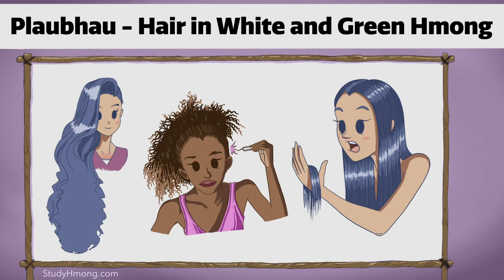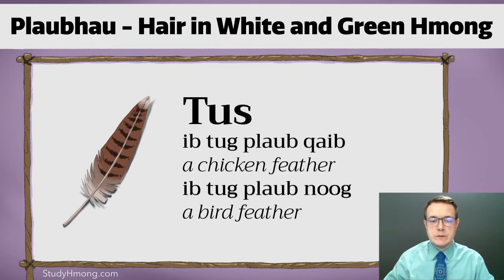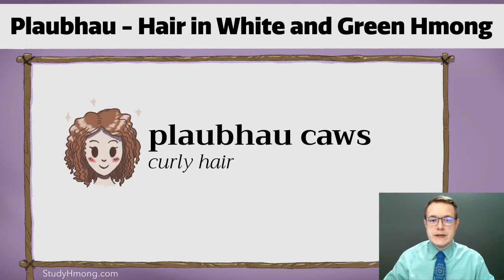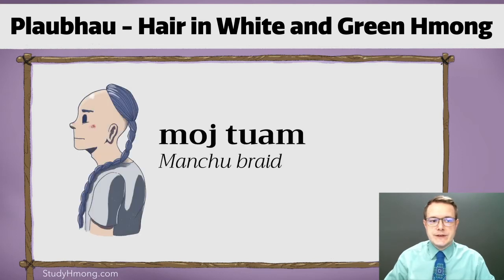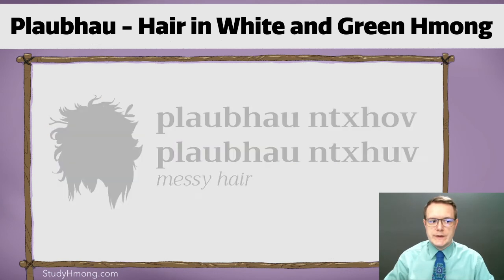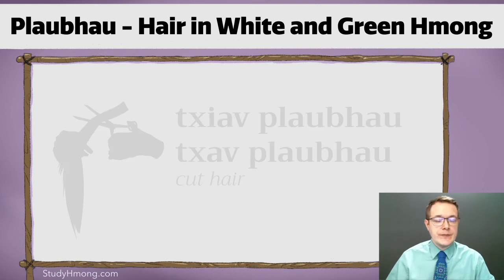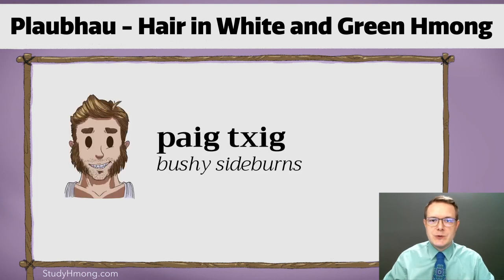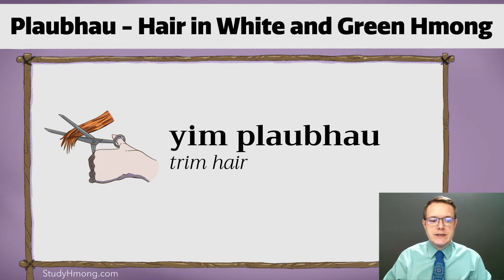Plaubhau - Hair in White and Green Hmong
LINKS🔗